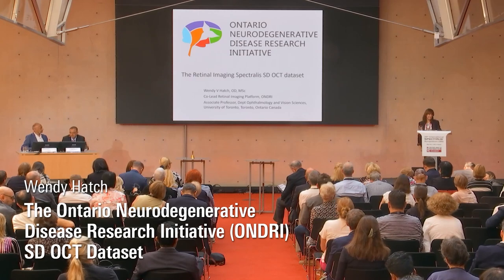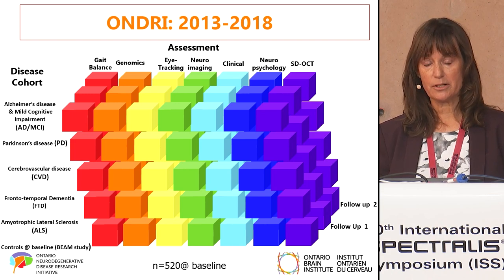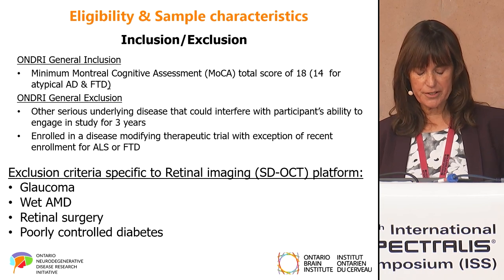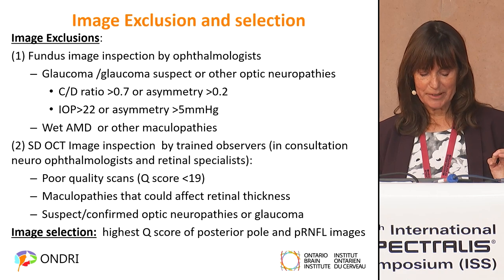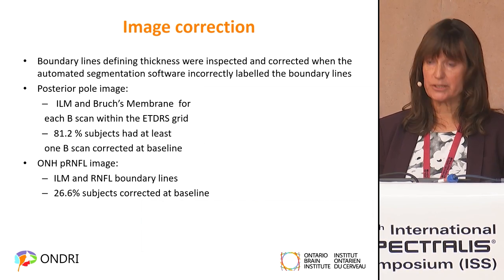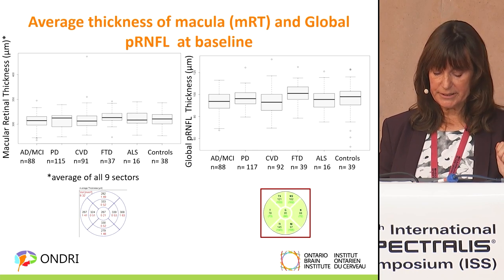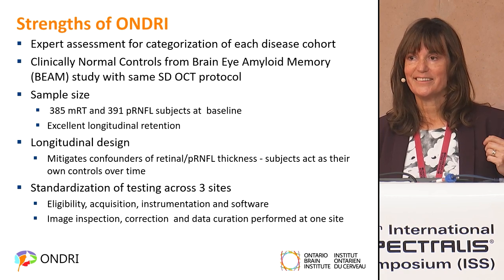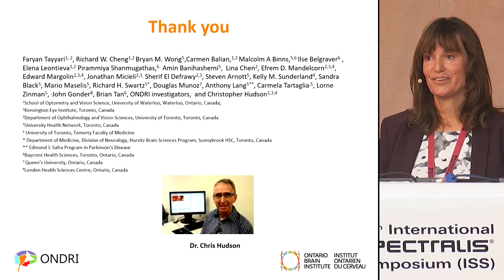The Ontario Neurodegenerative Disease Research Initiative: SD-OCT Dataset – Wendy Hatch | ISS 2023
After a virtual journey around the globe in the past 2 years, we were pleased to invite you personally to Berlin on May 26 and 27, 2023 for a two-day knowledge exchange around imaging of the posterior segment. In addition to introductions to current advances in imaging of AMD, vascular retinal diseases and glaucoma, the range of contributions extended to topics such as automated evaluation using AI, systemic medicine, imaging in neurological diseases or in the differential diagnosis of tumors.
The expert forum with leading retina and glaucoma specialists, incl. scientific course director Prof. Antonia Joussen (Charité University Eye Hospital Berlin), celebrated this year’s 20th anniversary in our outstanding venue AXICA, right next to the Brandenburg Gate in the center of Berlin.

Speaker: Wendy V. Hatch, OD, MSc

CHAPTERS
0:00 - Purpose
00:14 - Aim of ONDRI*
00:23 - Data Collection
01:23 - Objective
01:38 - ONDRI Sample
02:00 - Eligibility & Sample Characteristics
02:21 - Procedures, Image Exclusion & Selection
03:31 - Image Correction
04:18 - Data Export & Curation
04:42 - Subjects with PPole Images
05:50 - Strengths of ONDRI
06:41 - Future Directions

*ONDRI: Ontario Neurodegenerative Disease Research Initiative

𝙉𝙤𝙩 𝙖𝙡𝙡 𝙛𝙚𝙖𝙩𝙪𝙧𝙚𝙨/𝙢𝙤𝙙𝙪𝙡𝙚𝙨 𝙤𝙛 𝙩𝙝𝙚 𝙥𝙧𝙤𝙙𝙪𝙘𝙩 𝙢𝙞𝙜𝙝𝙩 𝙗𝙚 𝙖𝙫𝙖𝙞𝙡𝙖𝙗𝙡𝙚 𝙞𝙣 𝙮𝙤𝙪𝙧 𝙘𝙤𝙪𝙣𝙩𝙧𝙮. 𝙁𝙞𝙣𝙙 𝙢𝙤𝙧𝙚 𝙞𝙣𝙛𝙤𝙧𝙢𝙖𝙩𝙞𝙤𝙣 𝙖𝙗𝙤𝙪𝙩 𝙖𝙫𝙖𝙞𝙡𝙖𝙗𝙞𝙡𝙞𝙩𝙮 𝙤𝙣